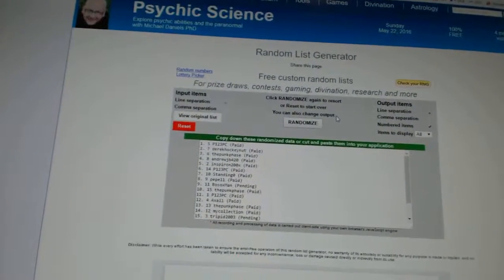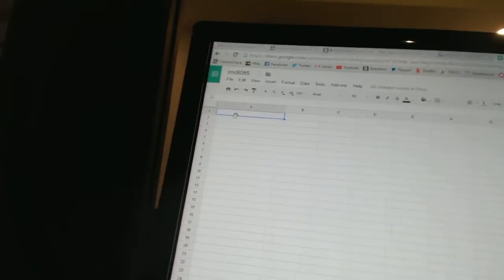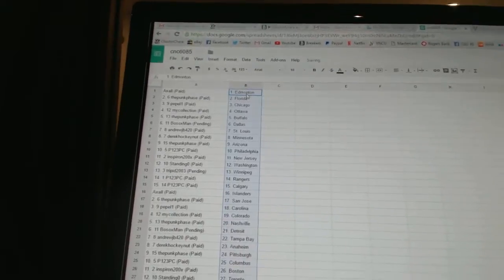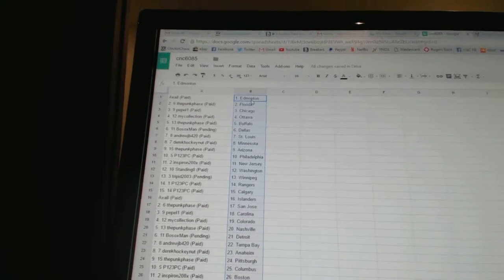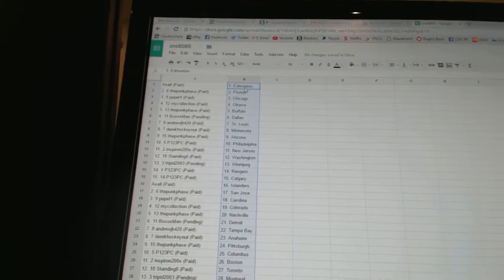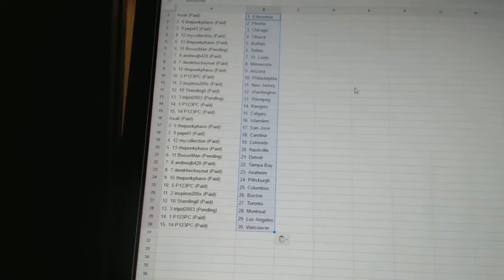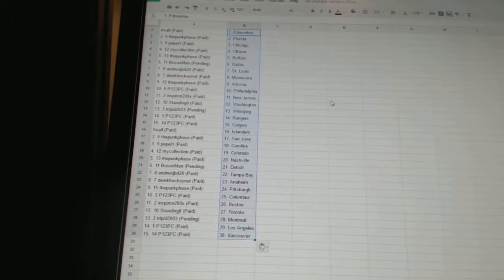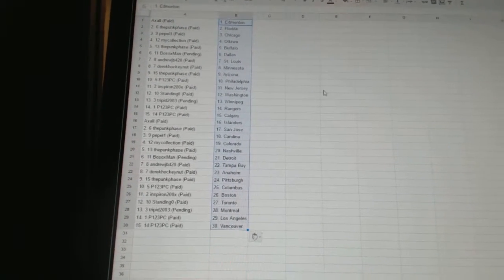Team Randoms - C&C GB #6085